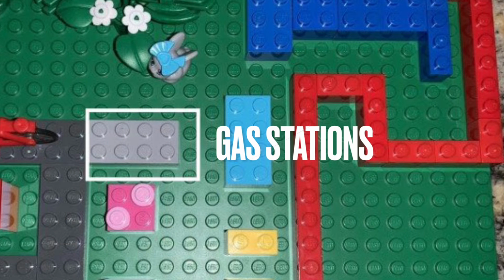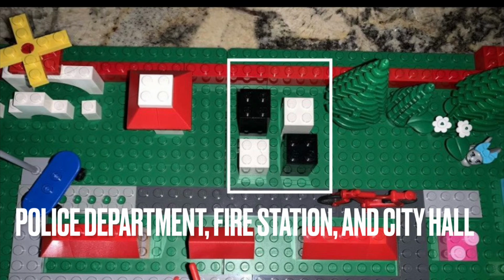Livable City -Oakland IL